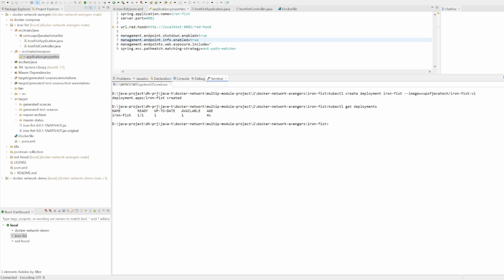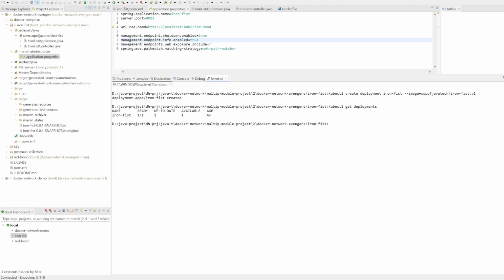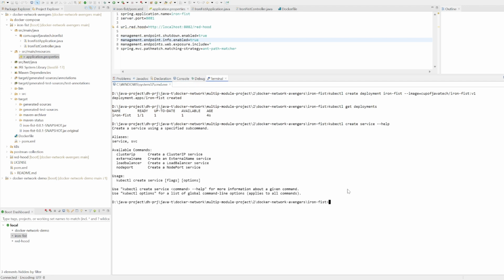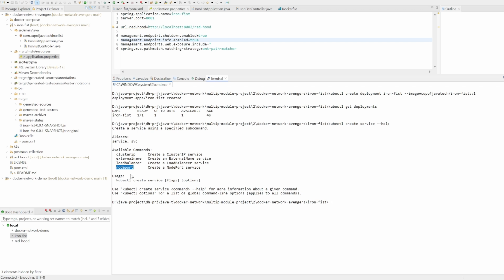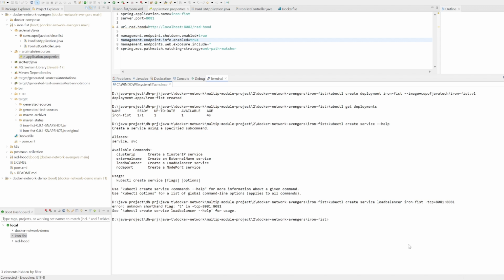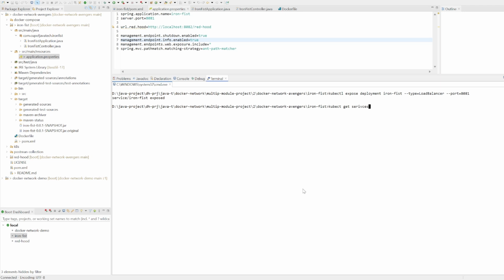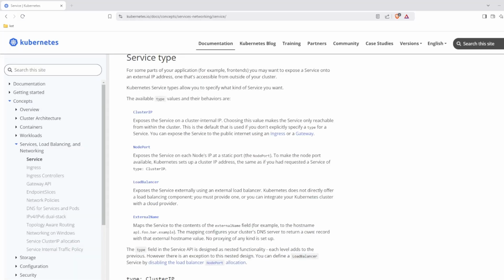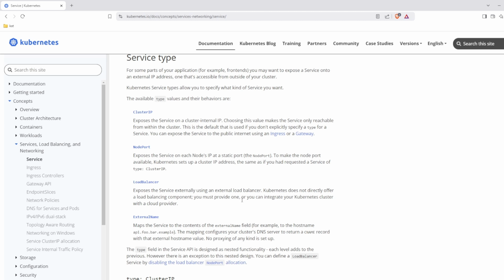K8S - Service Object - Imperative Approach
Understanding and creating Kubernetes Service Object